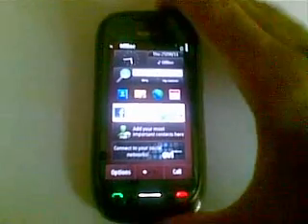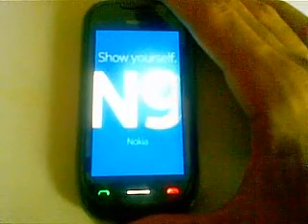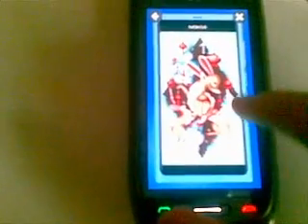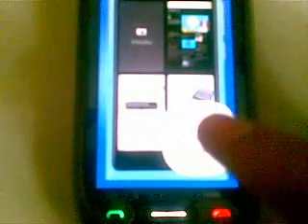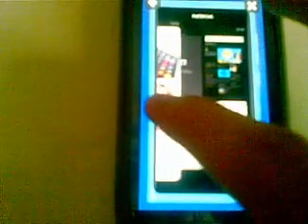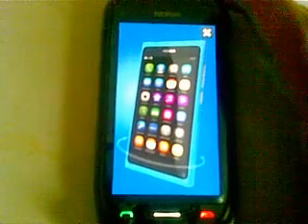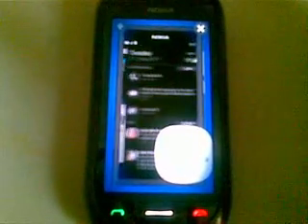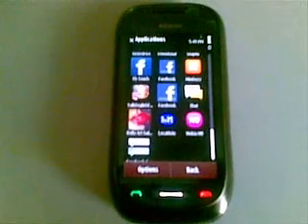nokia n9 demo